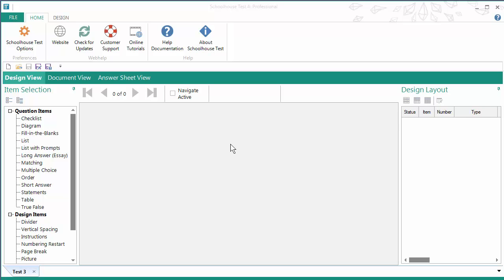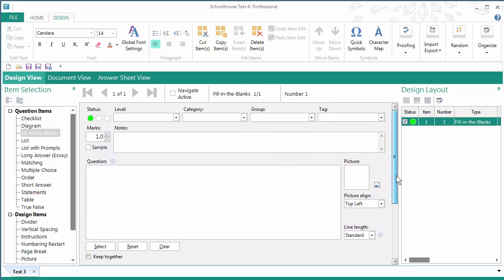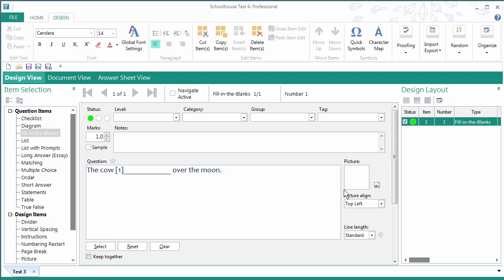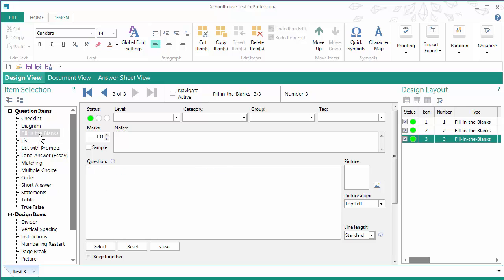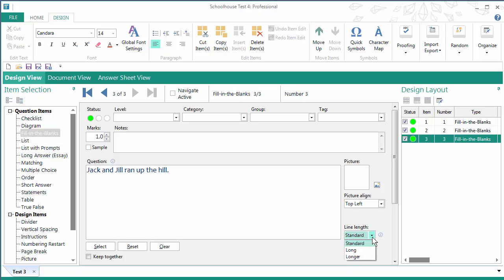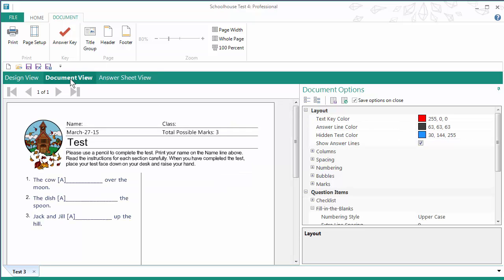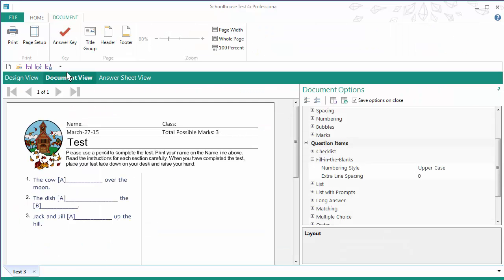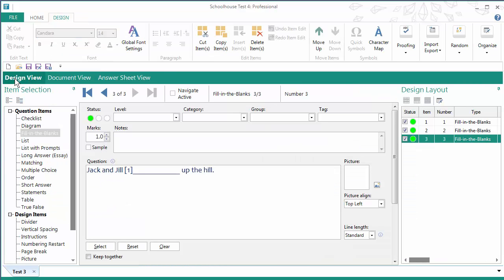Schoolhouse Test 4: Fill-in-the-Blanks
How to create a fill-in-the-blanks question with Schoolhouse Test.